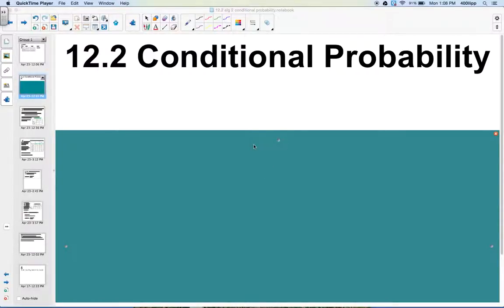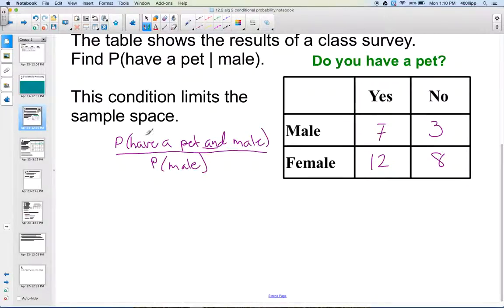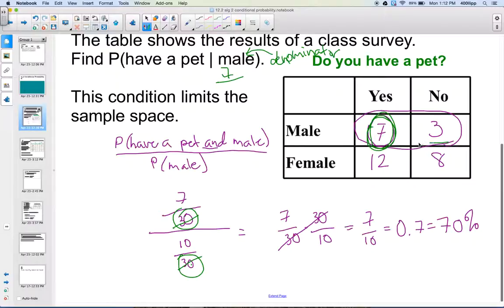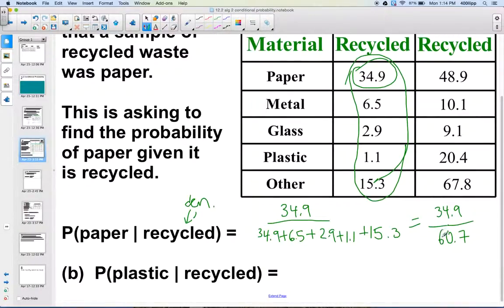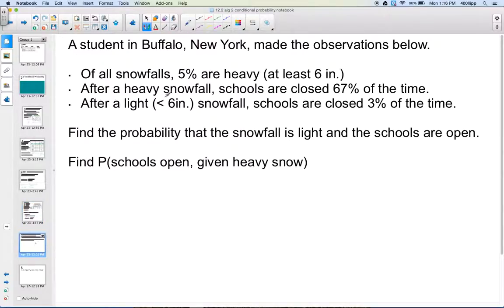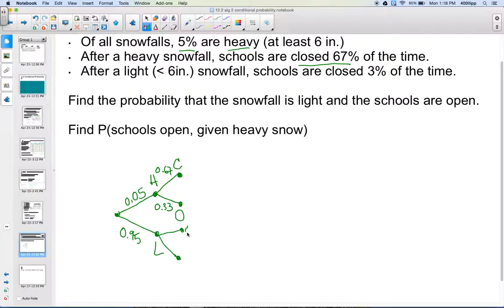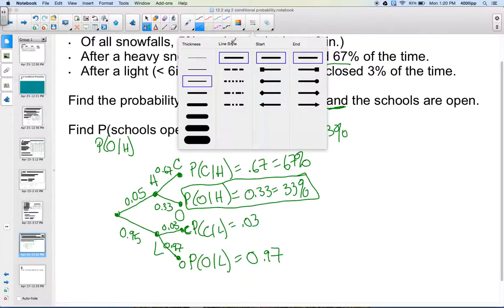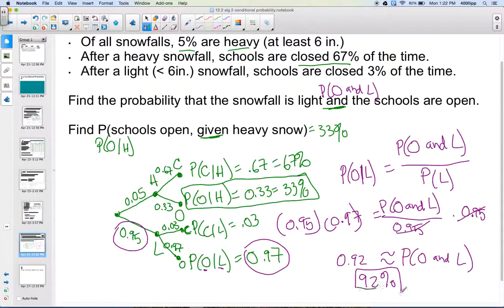12.2 conditional probability